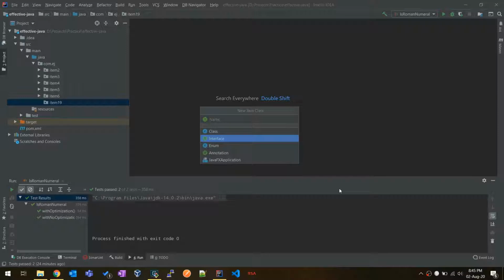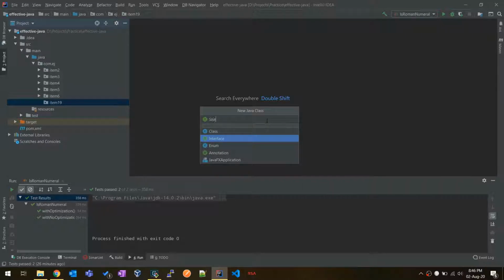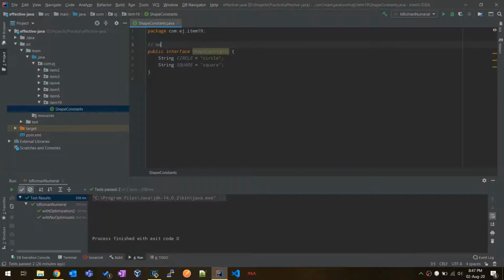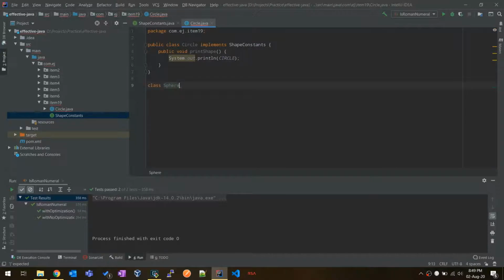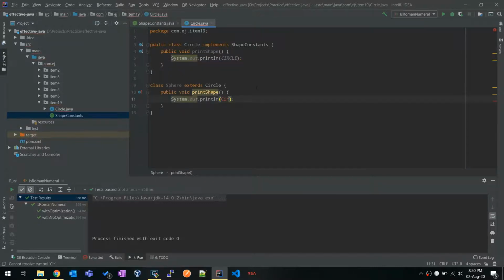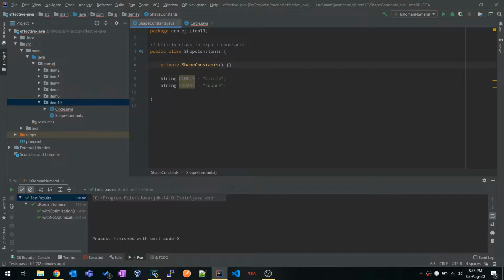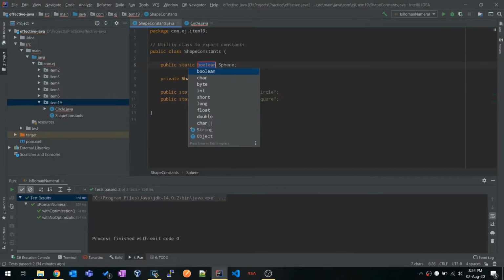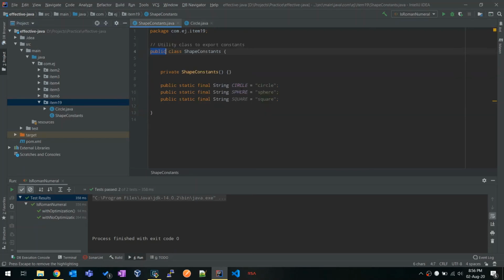[Effective Java] [Item 19] Use interfaces only to define types